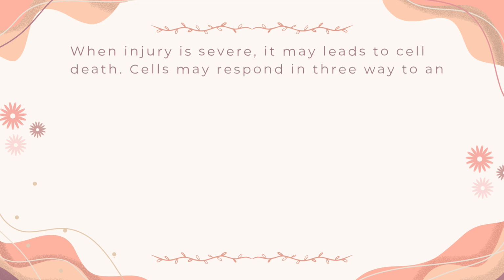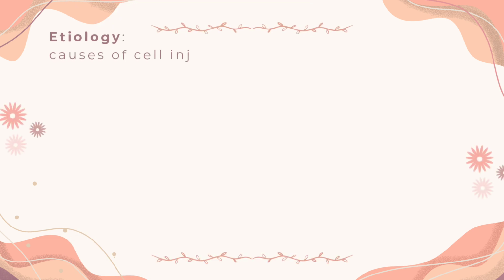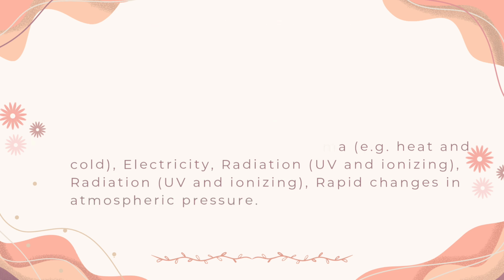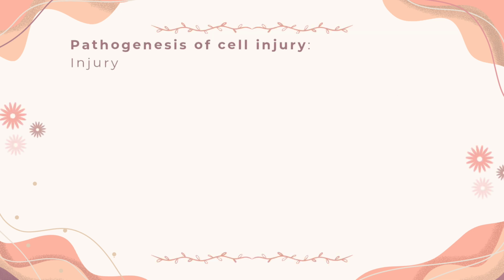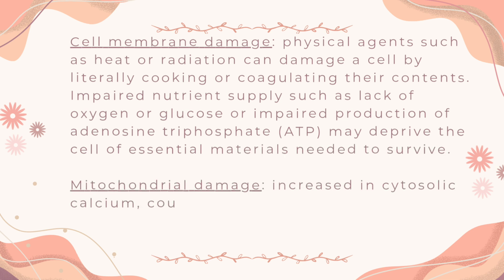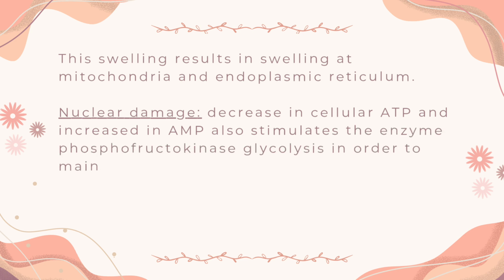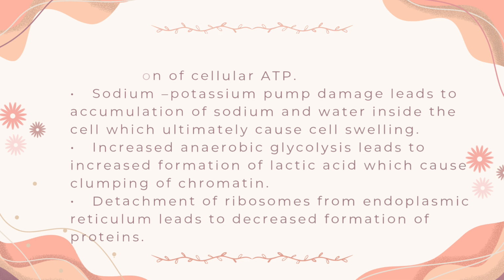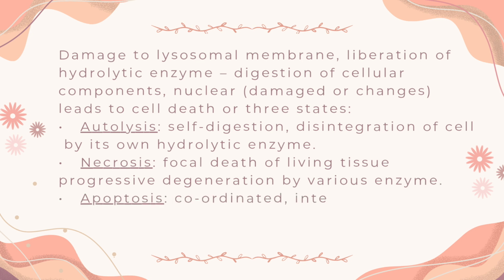Pathophysiology: Cell Injury (unit 1:3)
Cell Injury: Introduction, Etiology and Pathogenesis